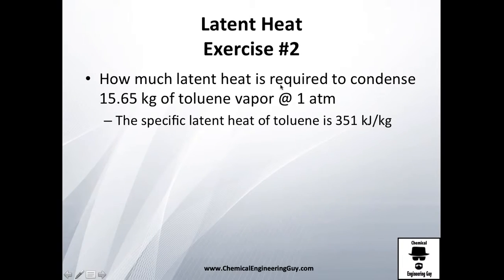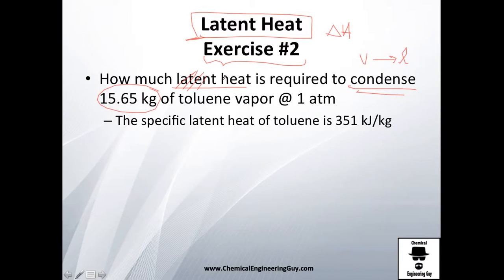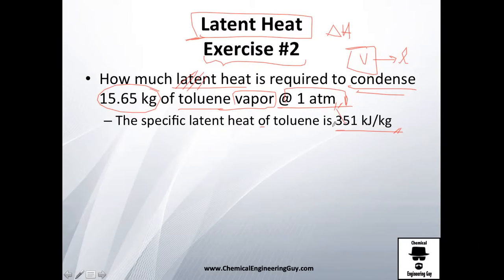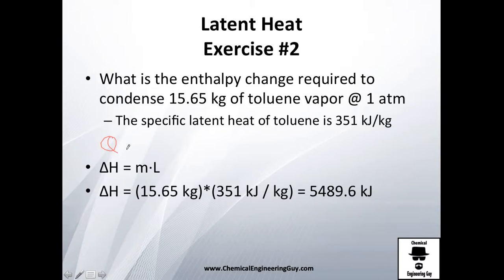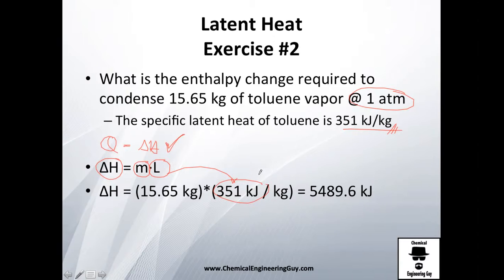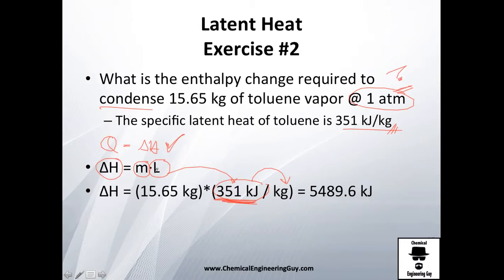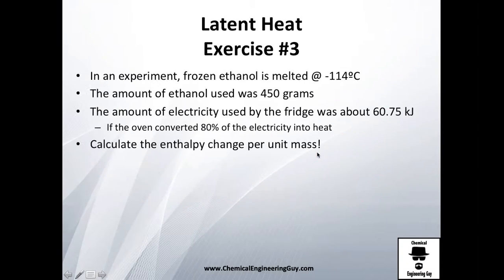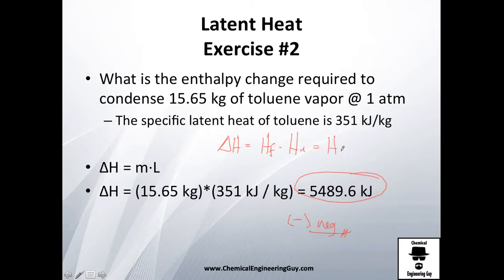Latent Heat Exercise #2 of 3 // Thermodynamics - Class 103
An exercise to practice latent heat calculations (energy required to change phase)

Course is based on the next Texbook:

Michael Boles